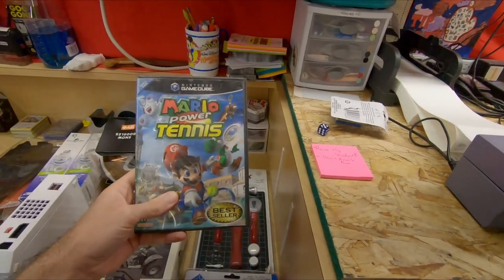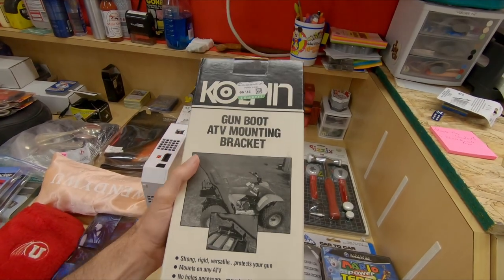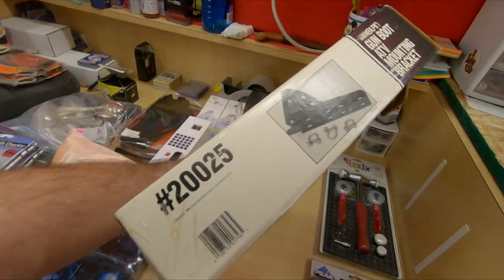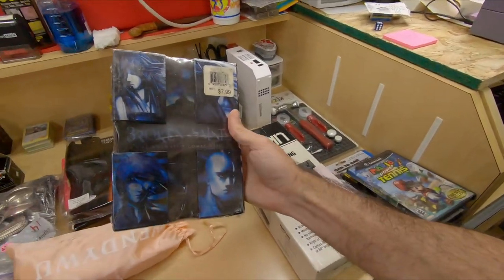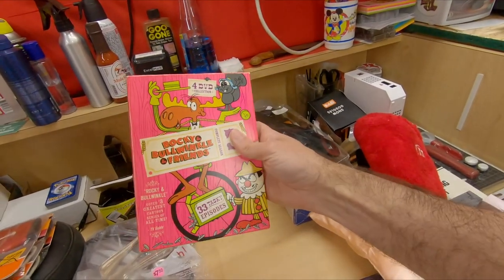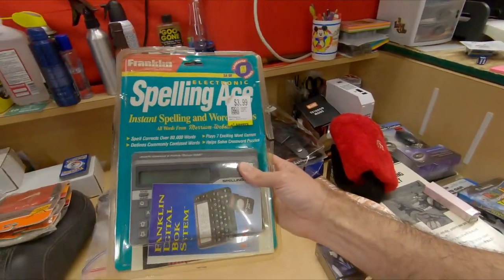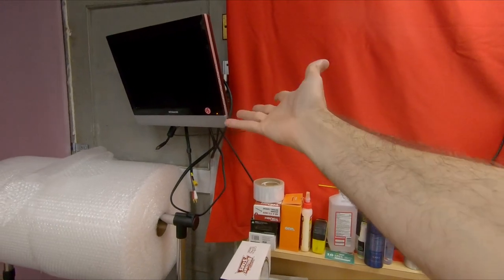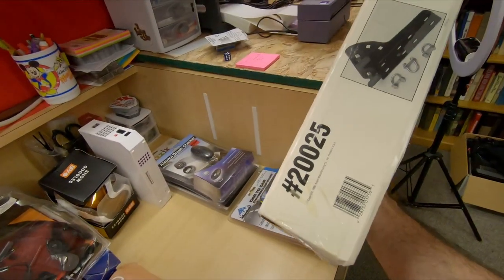Can You Trust eBay Mystery Boxes?!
The Trials And Tribulations Of A Stay At Home Dad & An eBay Reseller Vlog

Bubble Wrap:
-Poly Bags
-Rolo Thermal Printer
-Large Scale
-Small Scale
-Ring Light
-Box Resizer
-3" Handheld Tape Dispenser
-2" Desktop Tape Dispenser
-2" Tape
-Tape Measure Magnetic
-Scotty Peeler
-LP Record Mailers
-Compressed Canned Air
-Goo Gone
-Contact Cleaner
-Card Dividers
-Return Address Stamp